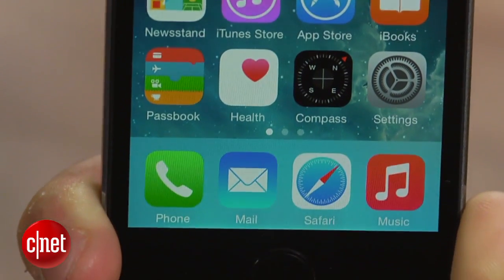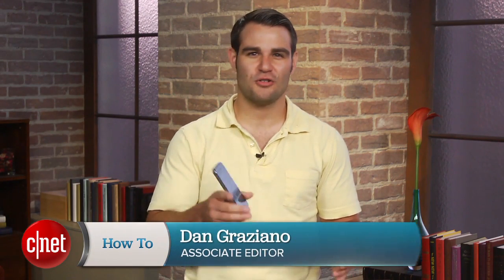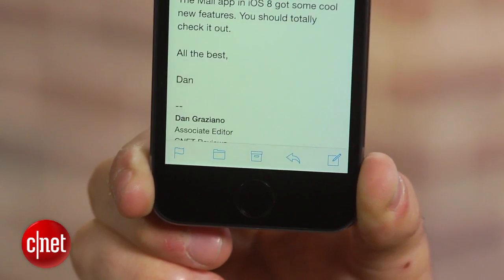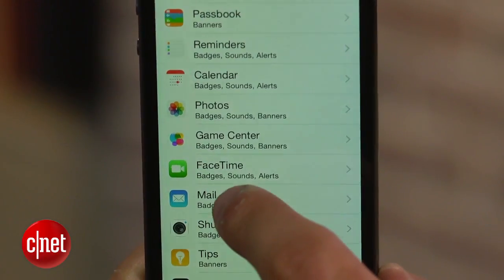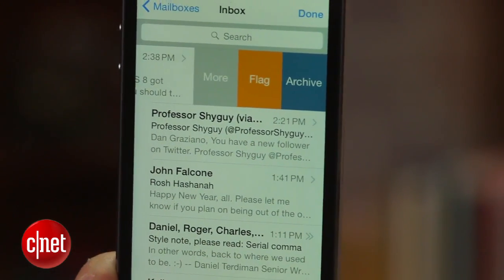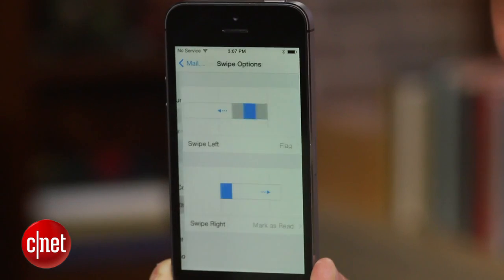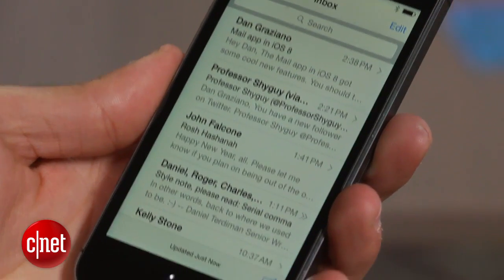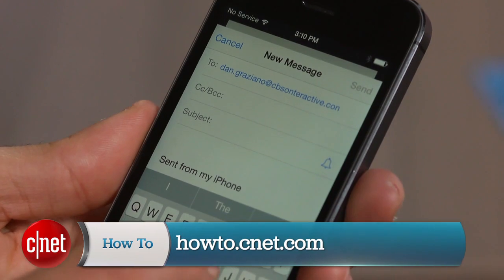CNET How To - Getting to know the updated Mail app in iOS 8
CNET's Dan Graziano highlights the new features iPhone and iPad users will find in Apple's updated Mail app